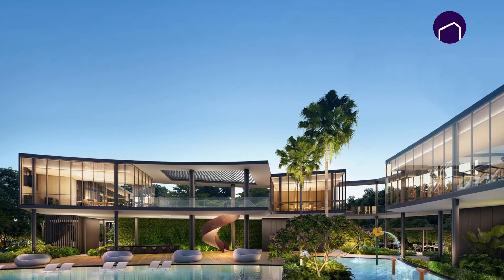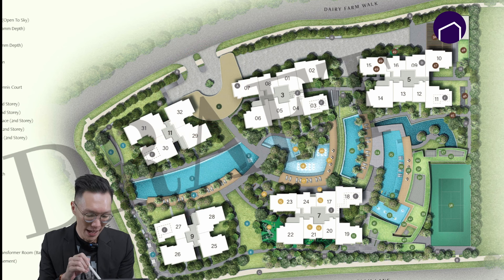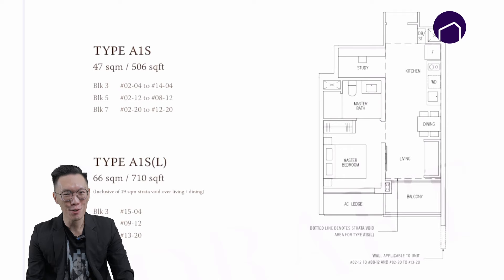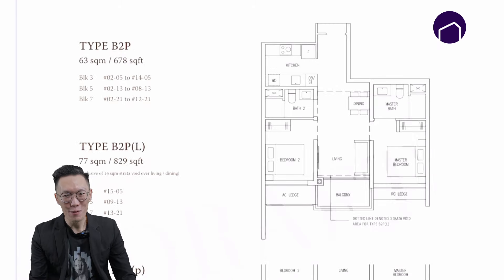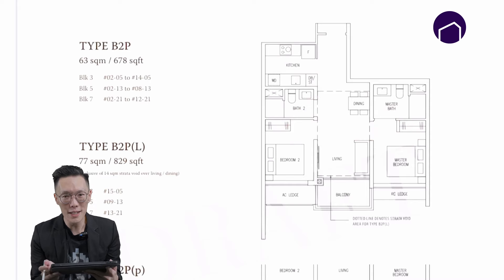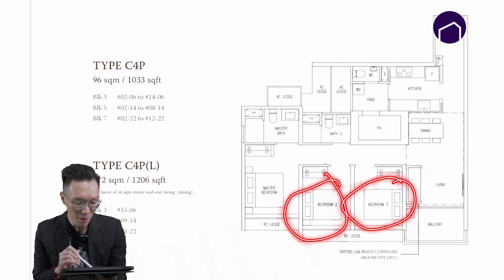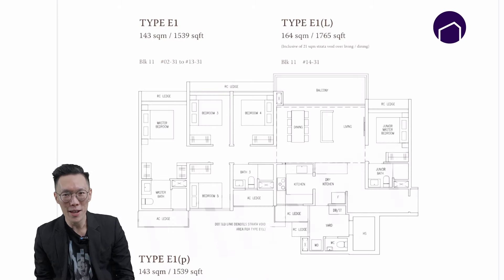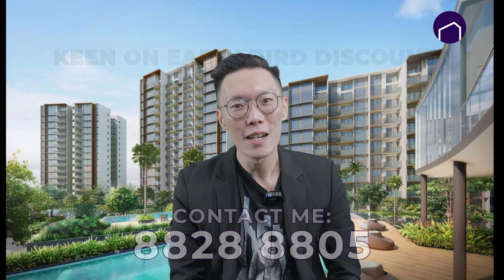🌇 The Botany at Dairy Farm Floorplan Analysis | Latest New Launch!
The Botany at Dairy Farm is the next and upcoming private development here in Singapore! This 99 year leasehold private property is a short walk away from The Hillview MRT and near shopping malls such as Hillion Mall & Hillv2. With a unique highlight on nature, it is one of the few places where you can live near nature and still be close to the city centre!

Here's what you need to know about the layouts and floor plans at The Botany at Dairy Farm! A quick review on the spaces and how it was envisioned, what's there ate this development and the best things about the units here!

Are you on the fence about buying a new home or selling your current home? Are you thinking about upgrading from your HDB and you're looking for some advice?